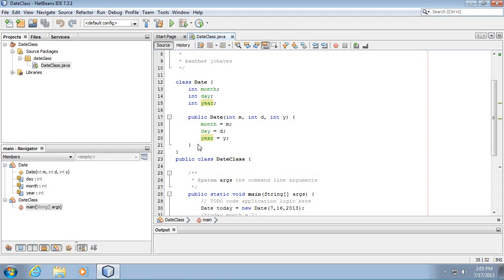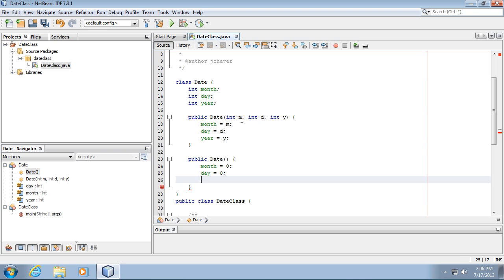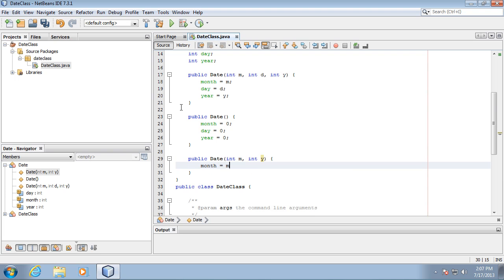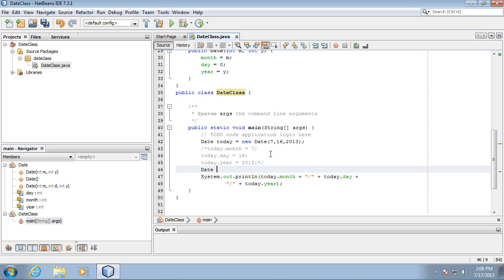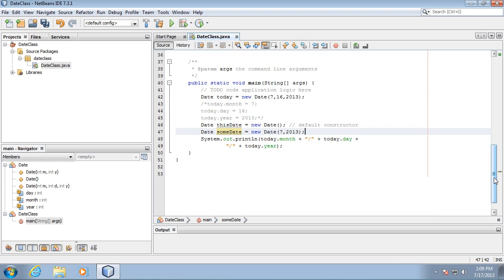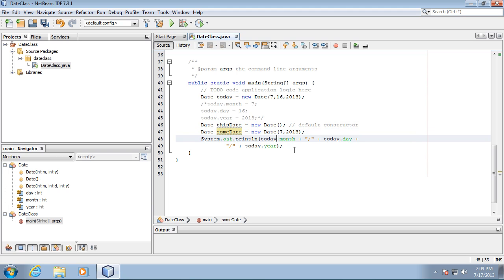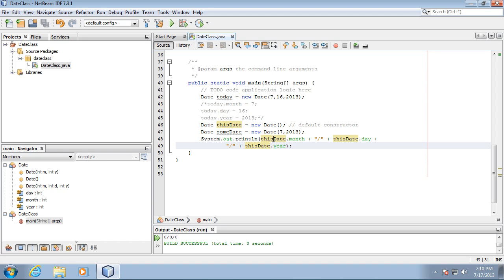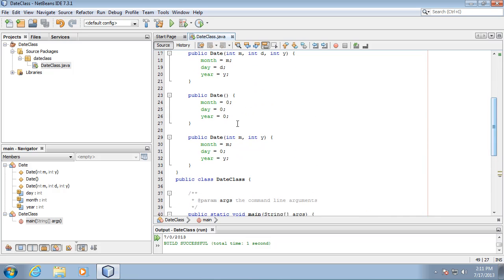Creating Constructors in Java (Default and Partial Constructors)